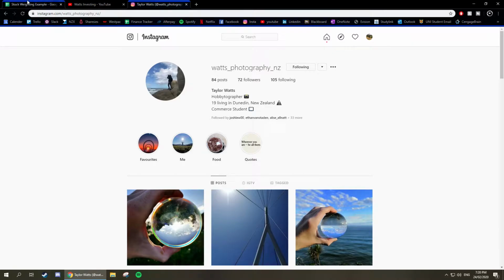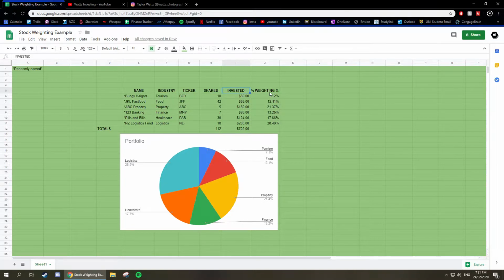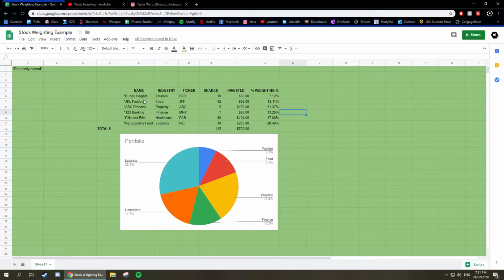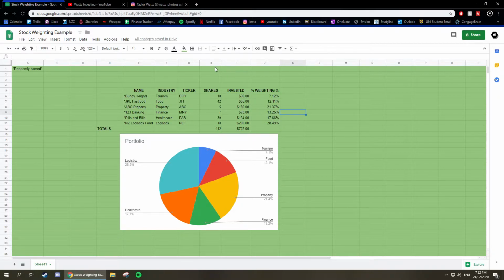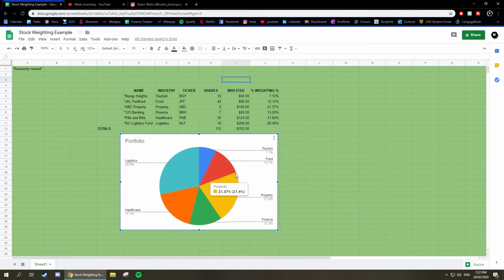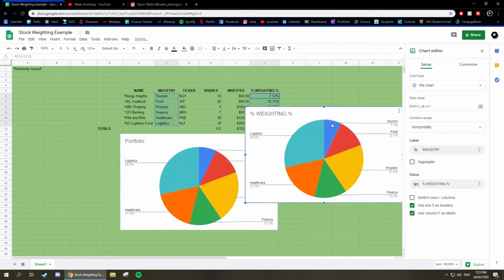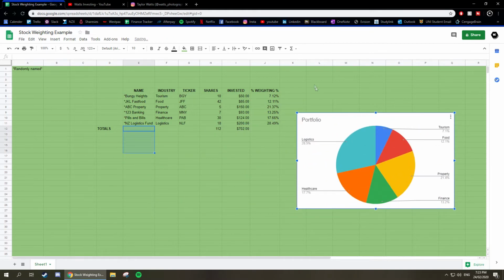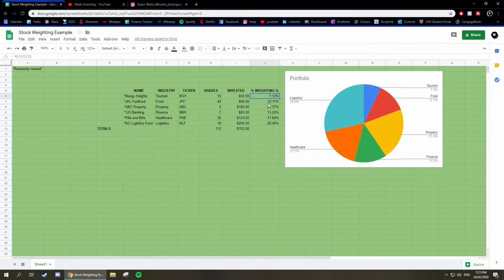How To Calculate A Stocks Weighting In Your Portfolio | Personal Finance & Investing Tips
Short and sweet but super important for diversifying and understanding your own portfolio.